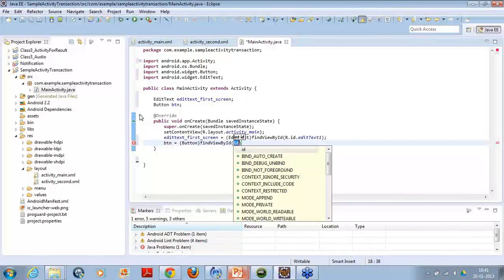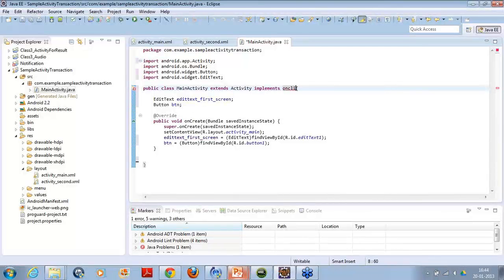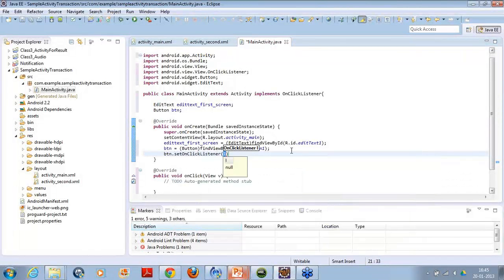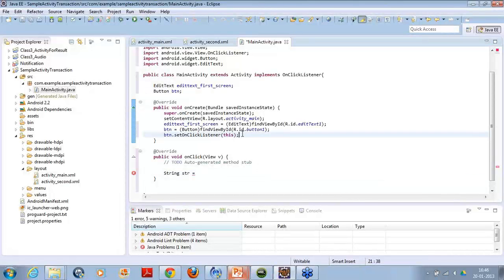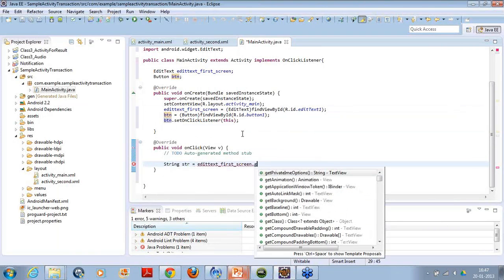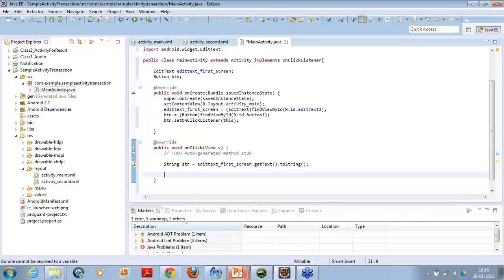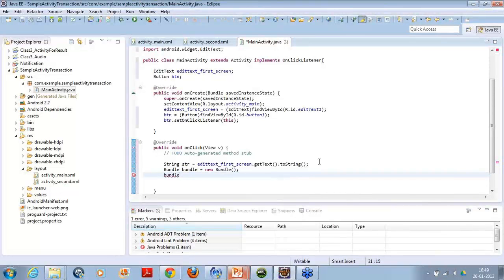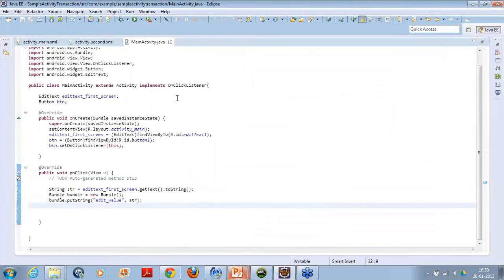Android Tutorial-Implementing OnClickListener (part-5).mp4 | Edureka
Android Listeners are used to capture events. When, for instance, the user interacts with the Android system by clicking on a button, the Listeners would prompt the underlying activity to do the task associated with the button click.

Therefore, whenever you want the Android system to perform a task (when an event occurs), Listeners are at work. In the Android system, there are more than 20 Listeners. However, a few are used more than the others. In this Android tutorial we shall stick only to the basic ones.

What are the most commonly used Listeners?

The following basic listeners are the most commonly used:

*OnClickListener
*OnTouchListener
*OnDateSetListener

OnClickListener is used when one wants to execute a task on the event of the click.

Example: On the click of the button, a toast will display the number of clicks.

Here's the code for this example:

a) Declare a variable Globally outside the onCreate method:

//Declaring the variable to count the number of clicks

b) In the onCreate method implement the following. Here, we are setting an OnClickListener on a Button:
        // Declaring the Button and Type Casting it.
        Button btn1 = (Button) findViewById(R.id.button1);

        // Setting OnClickListener on btn1
        btn1.setOnClickListener(new OnClickListener() {

        public void onClick(View v) {
            //Executing the following code on the click

//Incrementing the variable count by 1 on the click of the button
            count++;

//Displaying the count using a Toast Toast.makeText(MainActivity.this,
"The button has been clicked " + count +     " times",Toast.LENGTH_SHORT).show();